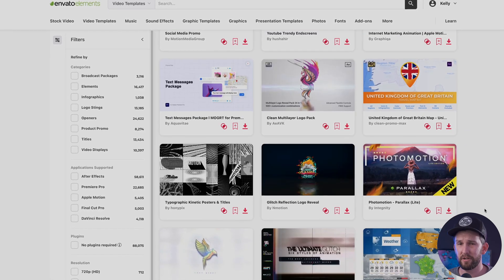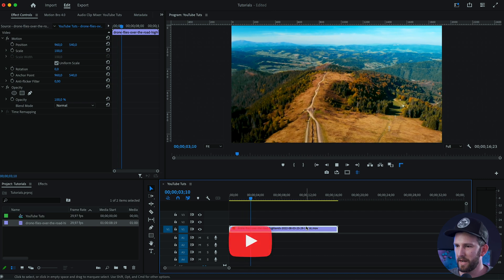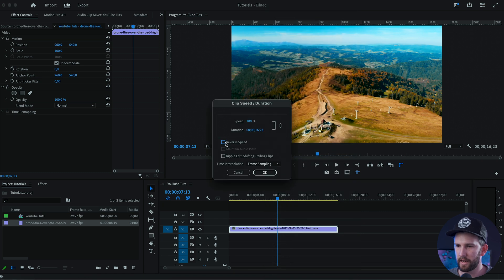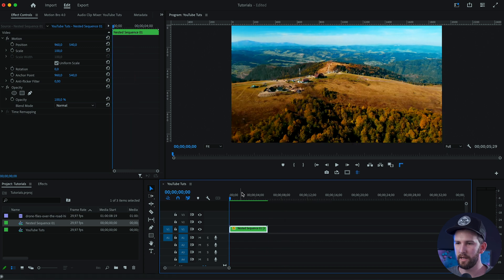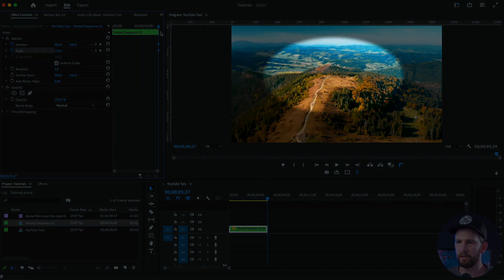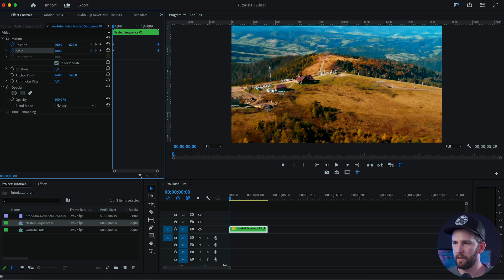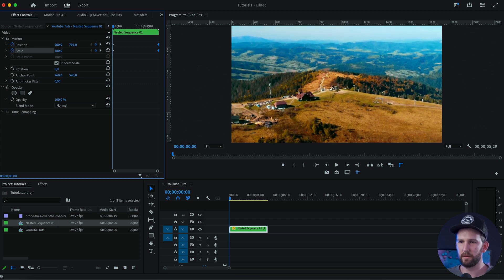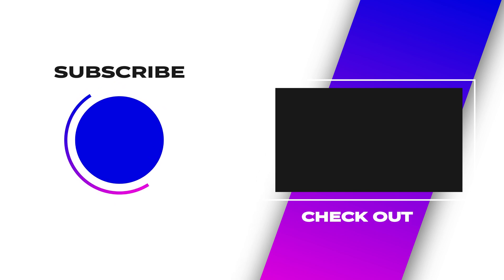How To Create A DOLLY ZOOM EFFECT (Premiere Pro)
In this video I will show you how to create a dolly zoom effect in Premiere Pro. Also known as the vertigo effect, this is an easy trick that can be made in post production by changing your scale and position keyframes.

🔥WANT TO SAVE HOURS OF VIDEO EDITING? This is my favourite AI program I use all the time🔥